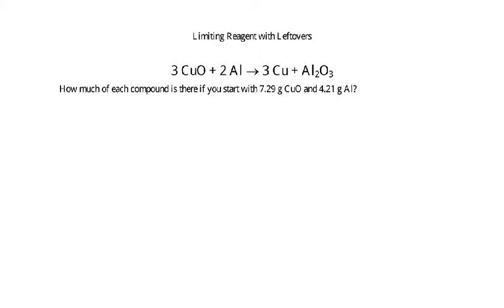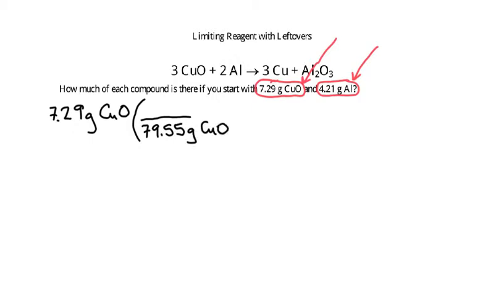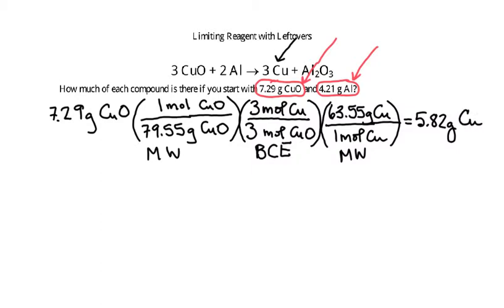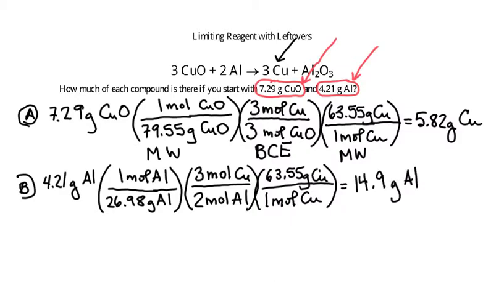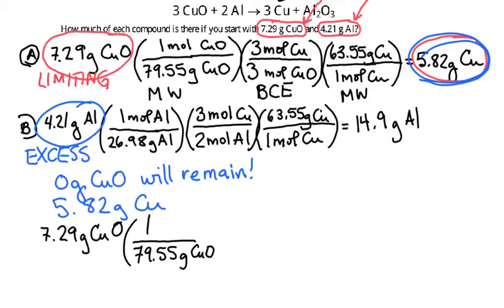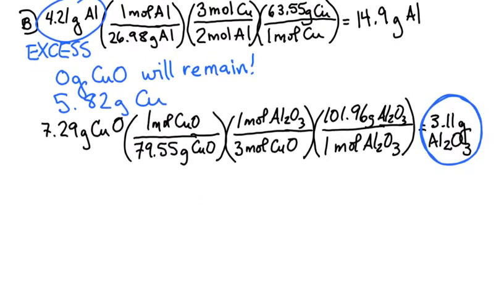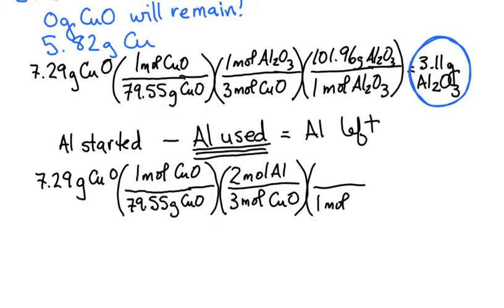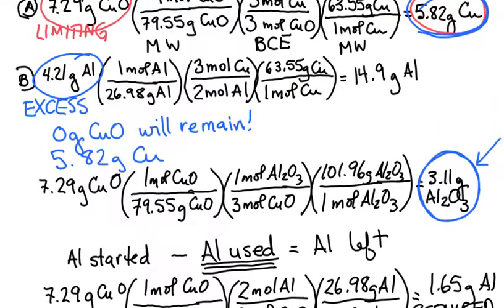Limiting Reagent with Leftovers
This video demonstrates how to solve a limiting reagent problem and how to calculate the left over amount of the reagent in excess.